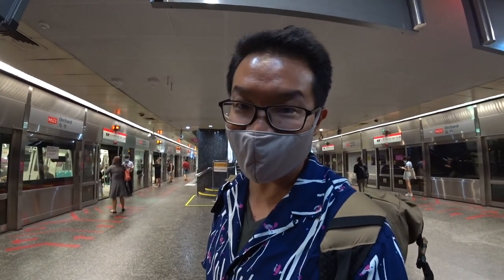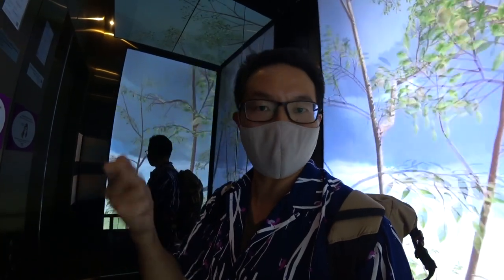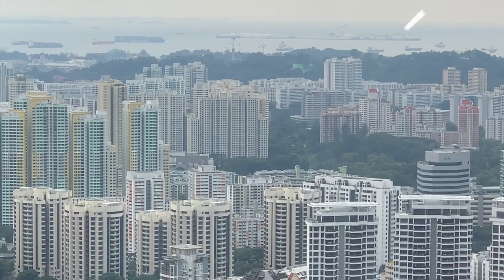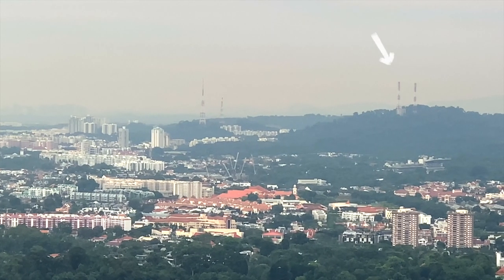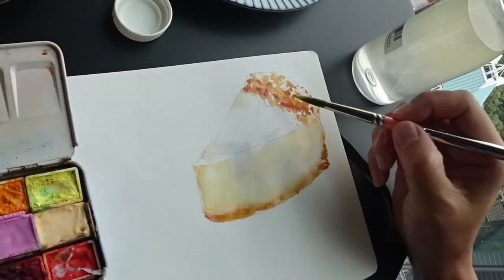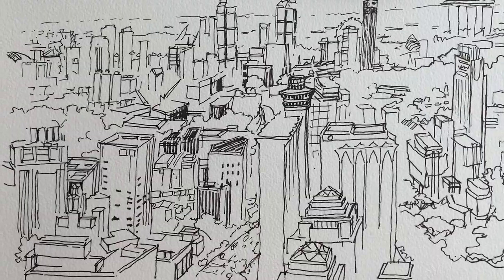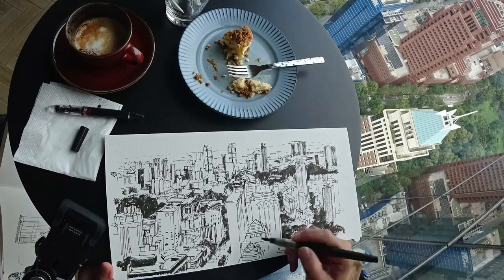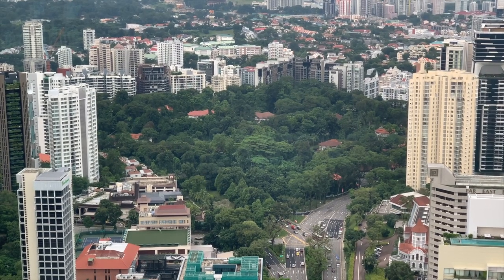Rooftop Sketching l Ion Sky Singapore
Welcome to Orchard Road. 218m above street level that is. We check in to Ion Sky for a sketch of the panoramic views. I took the opportunity to use a free coffee ticket at 1-Atico by spending $50 at the Ion Orchard Mall.

0:00 Intro
1:42 First Look
4:14 Watercolouring a Passion Fruit Cake
4:54 Inking a complicated scene